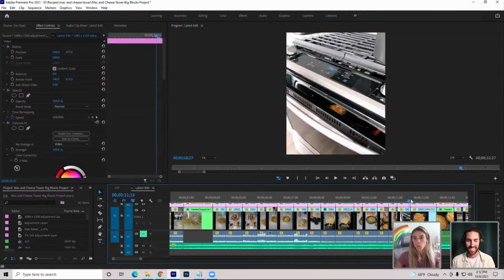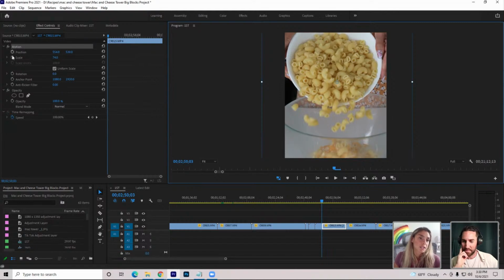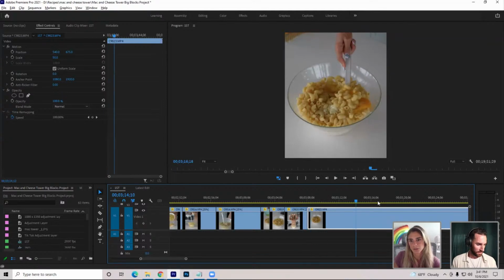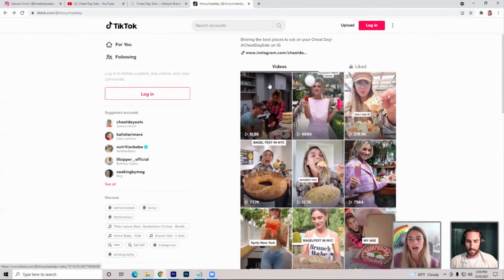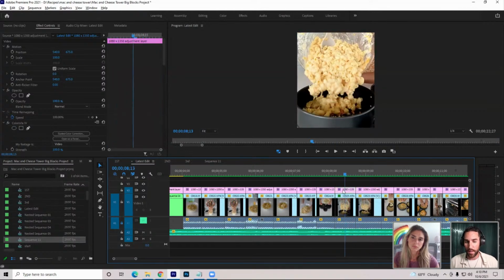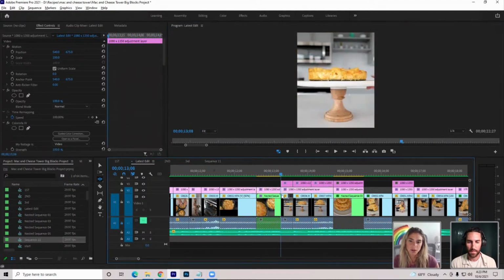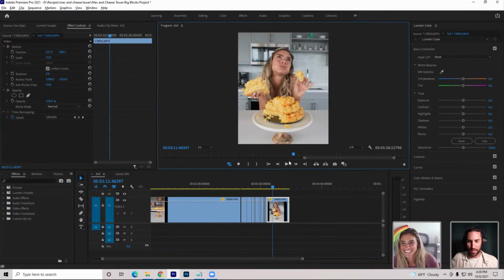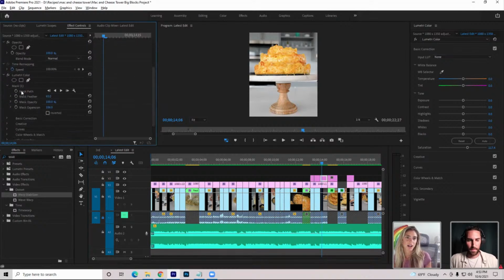Editing a Recipe Video for Instagram with Jessica Hirsch - 1 of 2 | Adobe Creative Cloud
Watch and learn alongside digital creator and CEO of CheatDayEats, Jessica Hirsch as she shares how she uses Premiere Pro to edit a recipe video for her Instagram! In this two part series, she’ll take you through her complete video editing process starting with preparing her shot list, time saving tips and tricks, how to cut down clips, how to clone yourself and more. Tune it to get your questions answered and connect directly with Jessica!

Guest Jessica Hirsch is a digital content creator and CEO of CheatDayEats

Chapters
00:00 Start
01:30 Intro of Jessica
04:00 Shifting from school teacher to content creator
09:00 What kind of equipment does Jessica use?
10:10 What are Jessica’s go-to video ratios
12:00 What is the benefit of shooting at 4K?
14:00 How does Jessica prep for a video?
24:10 Audio effects and music: What and what to incorporate into your project
28:00 How does Jessica light her scenes?
38:00 How do you make a living from your content
43:00 Creative freedom and working with companies
48:00 What kinds of content to clients usually request
59:00 social platform video requirements
01:16:00 Is there overlap between Jessica’s non-creative career and her video content
01:19:15 Jessica’s favorite tools and features in Pr
01:29:00 Working with 120fps clips and speed ramping proxies
01:32:00 Creating sequences and presets for instagram
01:34:00 Creating custom keyboard shortcuts
01:42:00 Creating an interesting effect transition
01:45:00 Reviewing project music